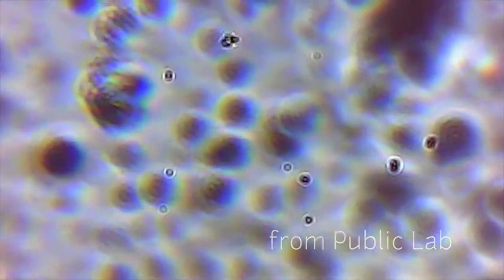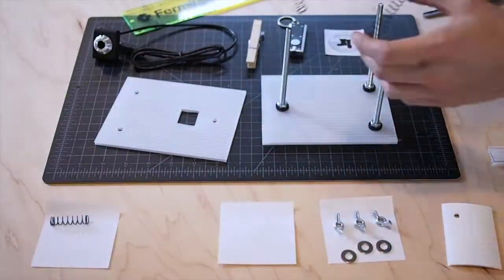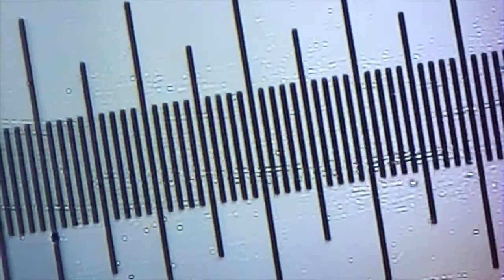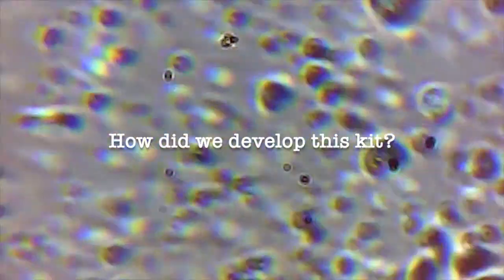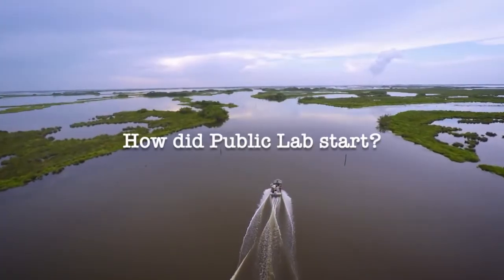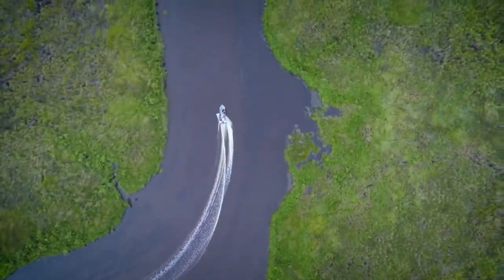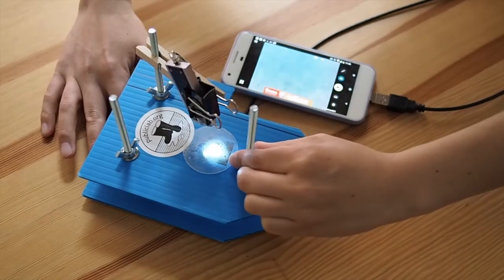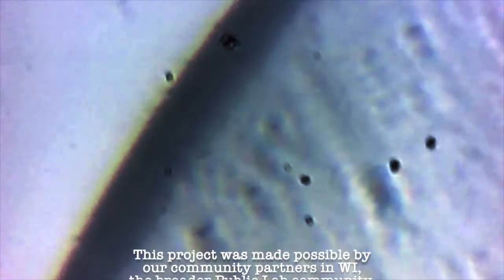The DIY Community Microscope Kit | Public Lab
Explore the invisible microscopic world around you with an affordable microscope kit you construct yourself.